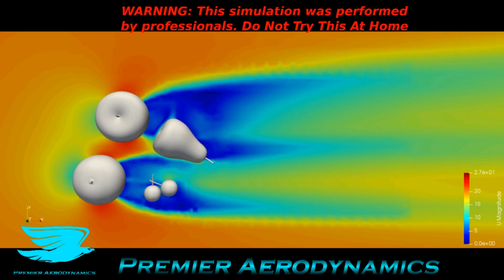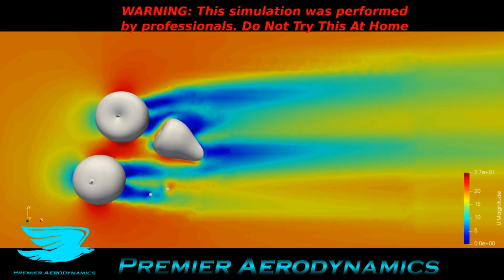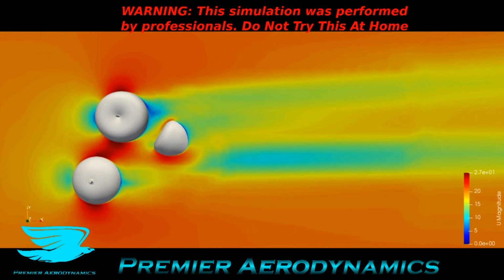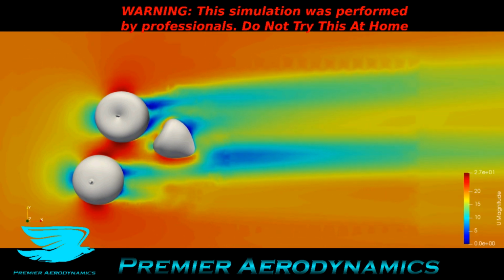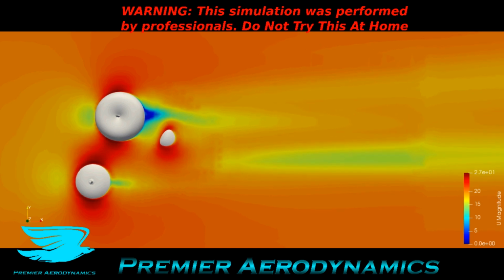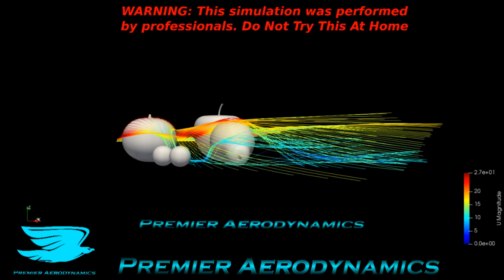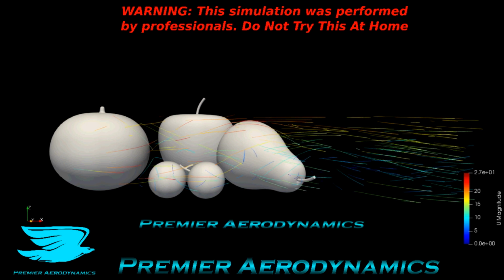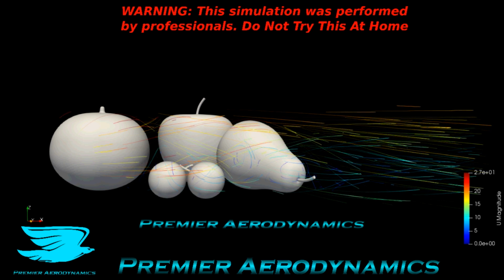Aerodynamics of Assorted Fruit Mix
Oranges, pears, apples, and cherries, now that's an assorted fruit mix if you've ever seen one! How aerodynamic are these fruits together?